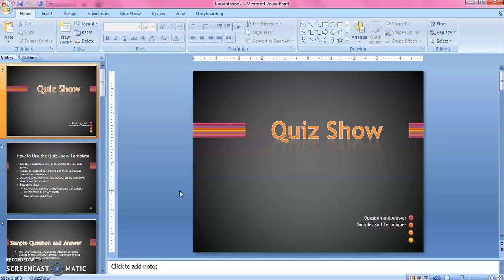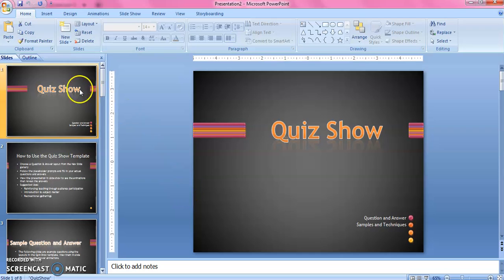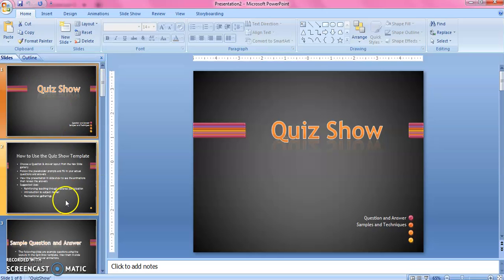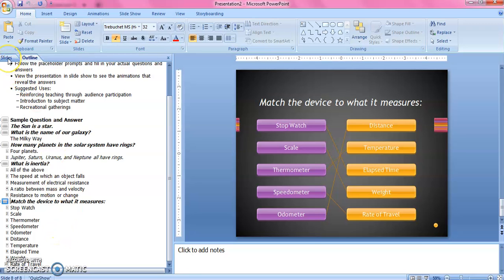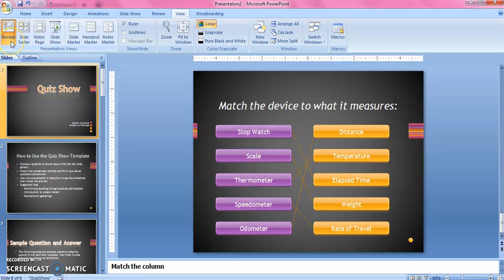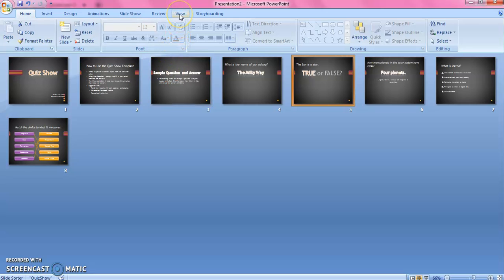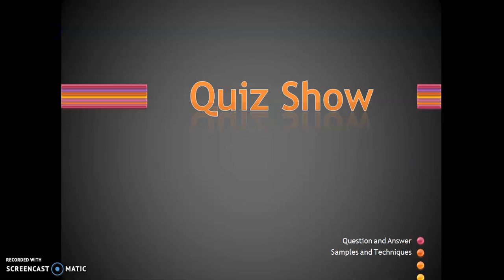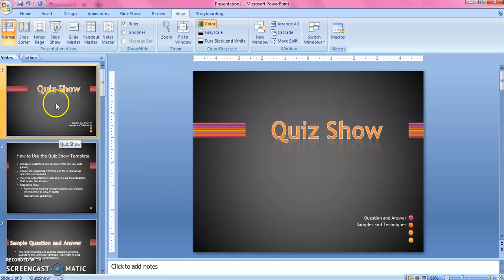PowerPoint 2007: Views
Different views of PowerPoint